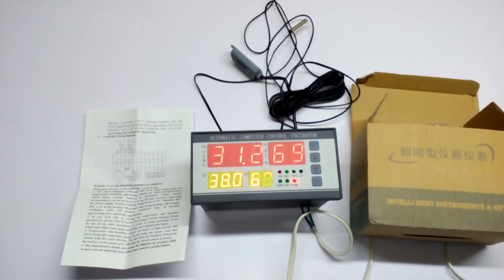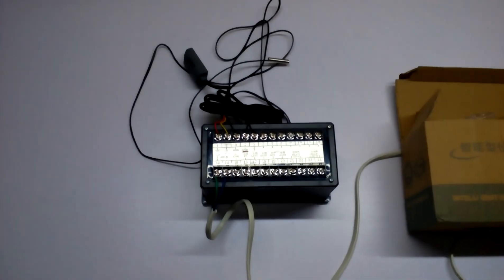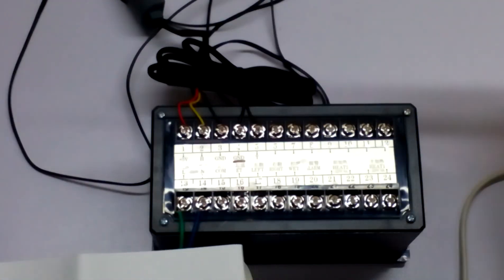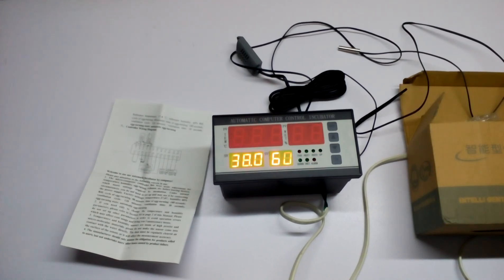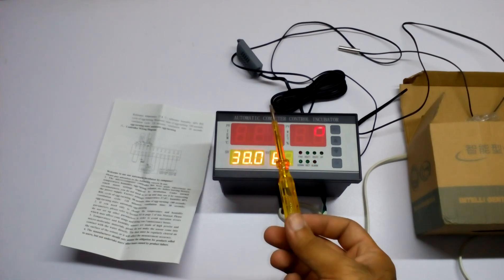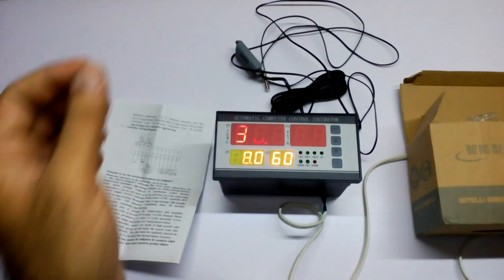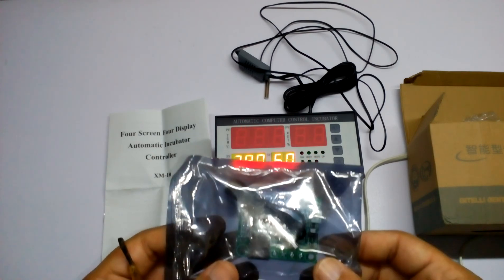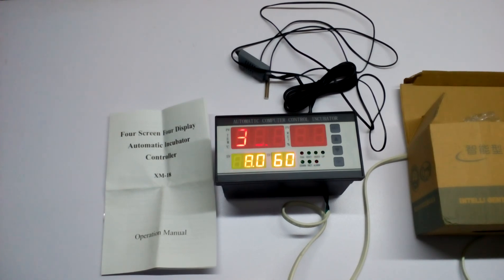xm 18 incubator controller incubator temperature controller incubator thermostat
This is xm18 incubator controller which controls temperature humidity motor turning exhaust.
It's professional incubator controller can be used from 10 eggs to 10 thousand egg incubator, great for fancy breads and all other birds which need constant accuracy , it features are explained in this video.